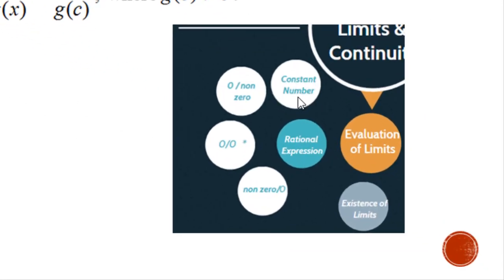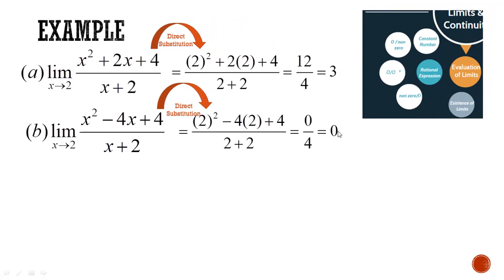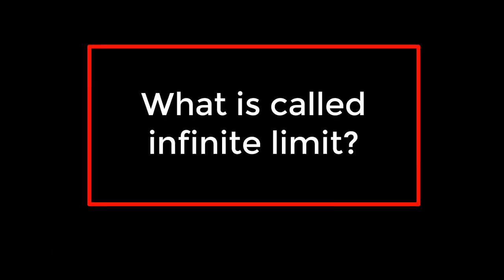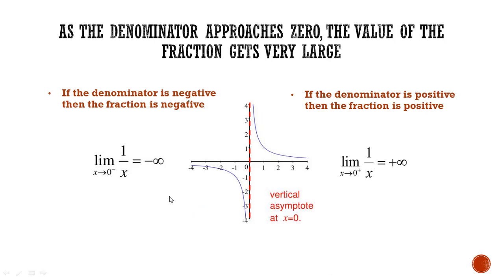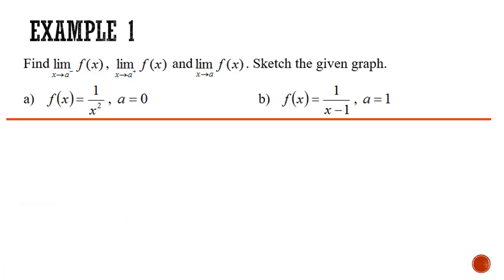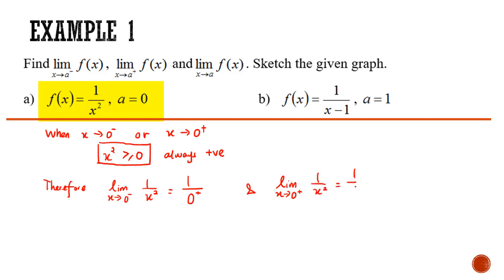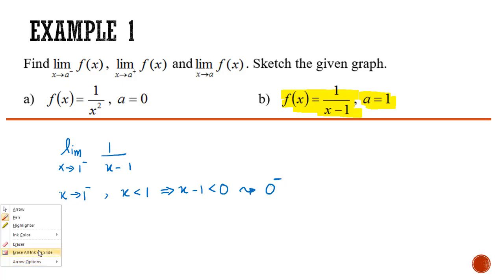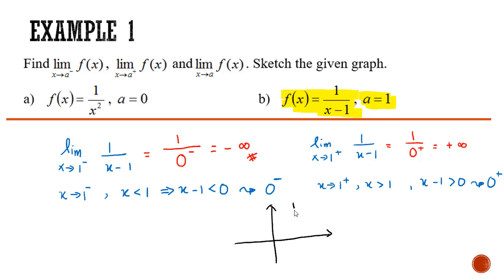SM015 Topic 8 :Limits Video 2 Rational Infinite Limit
How to evaluate limit of rational expression